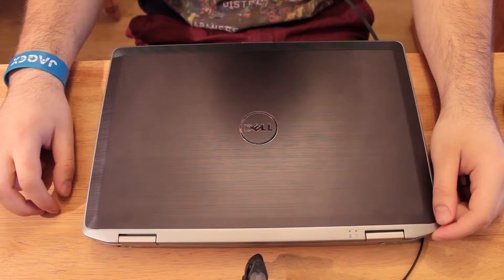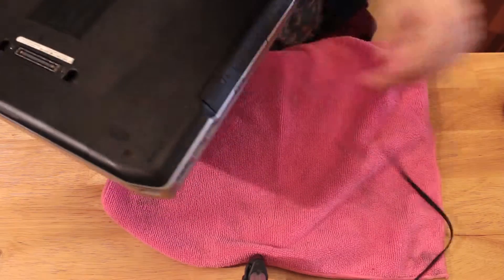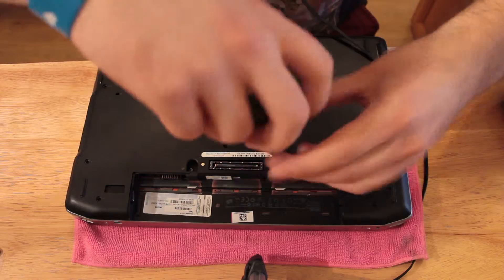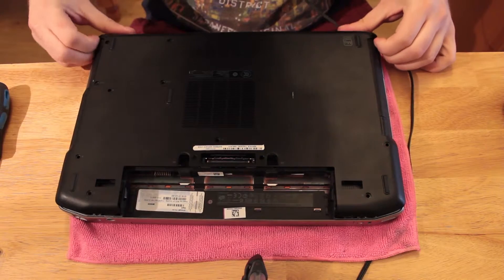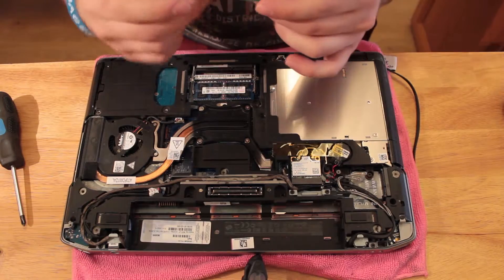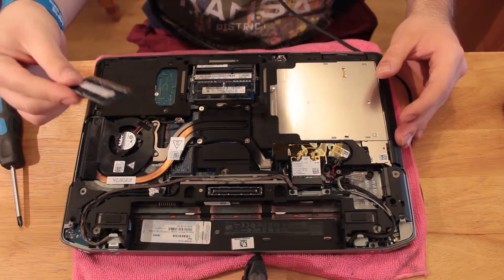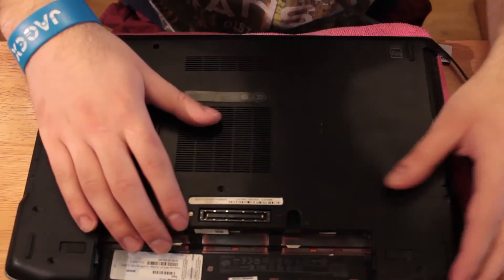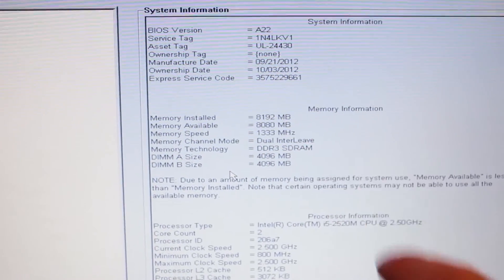How to Upgrade your Laptop RAM & test it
The laptop memory I am using on this video is * Hynix 4GB DDR3 PC3-10600 PC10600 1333MHz 204Pin * .